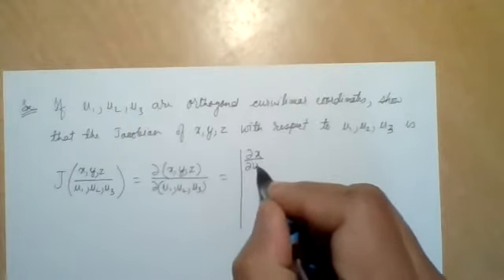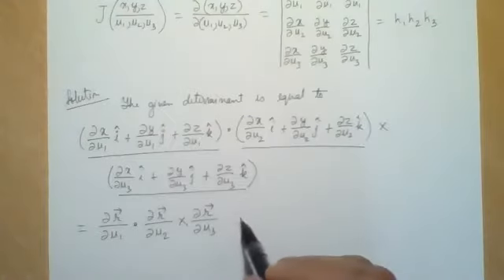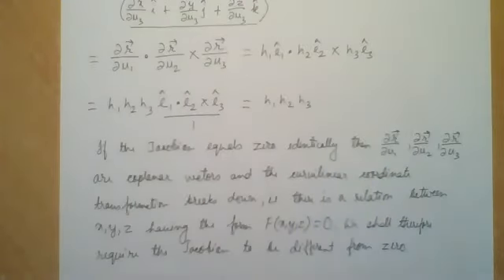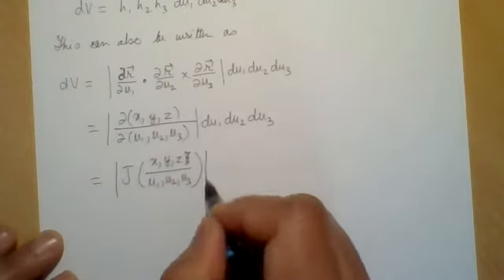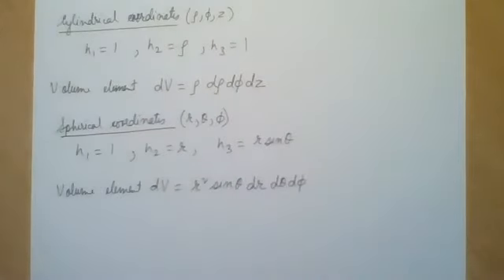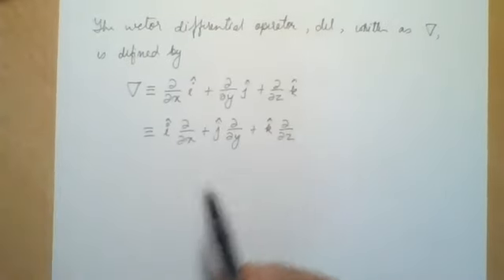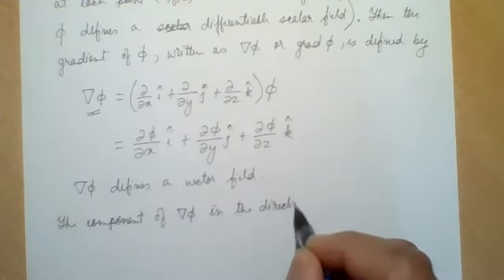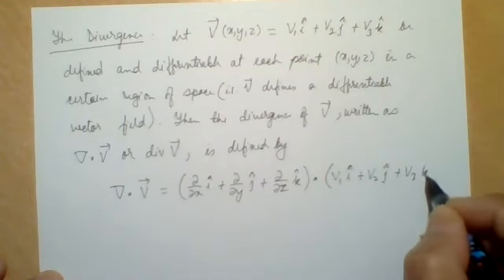Mathematical Physics - I, Lecture 9 Part 1